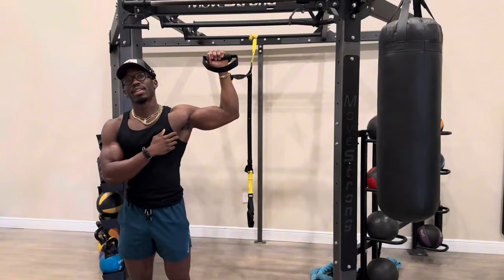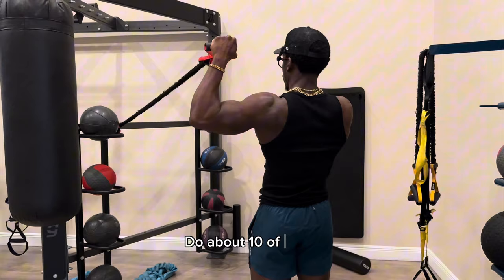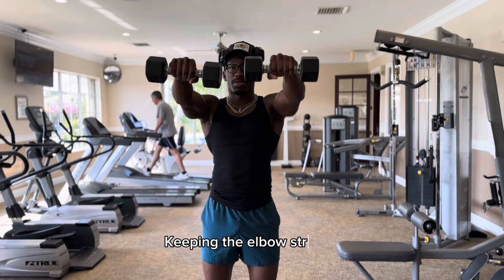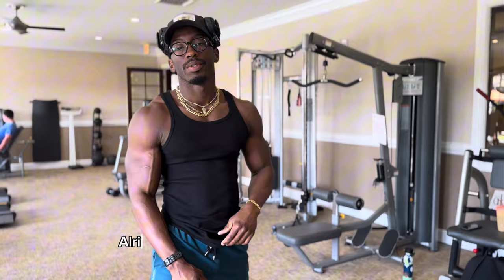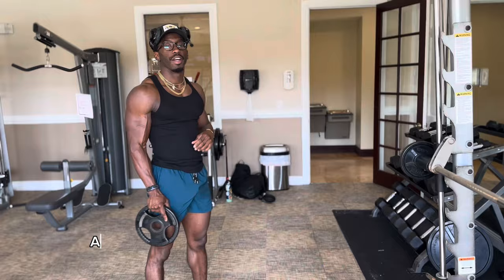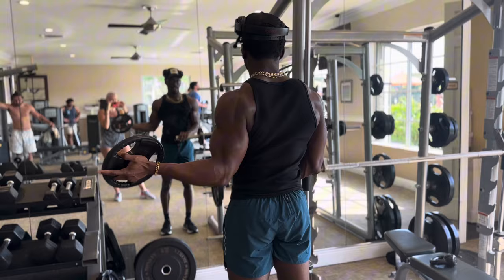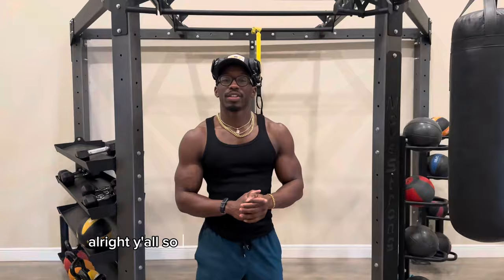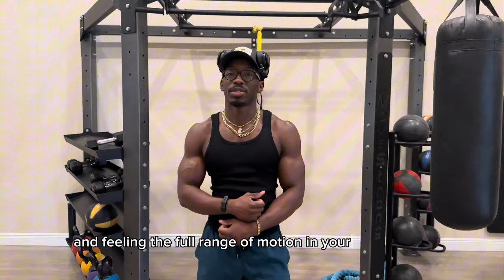Do This Workout For Bigger Shoulders